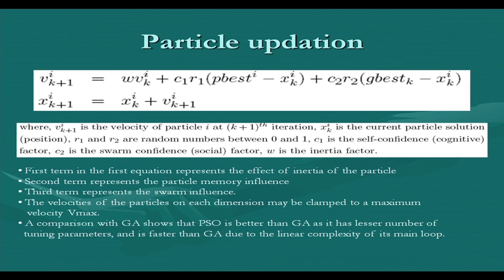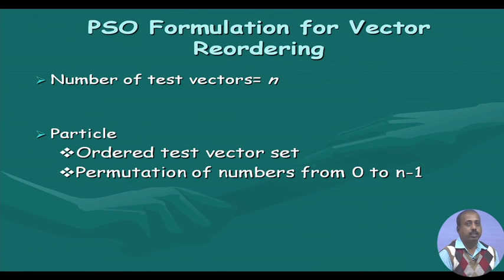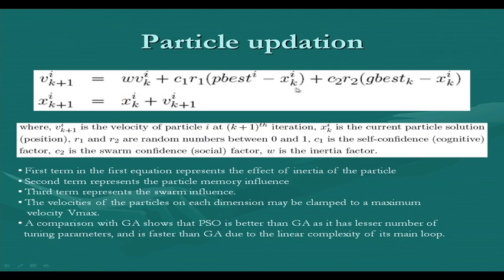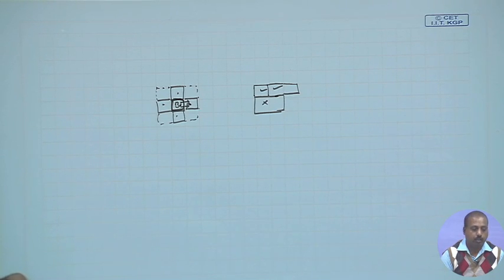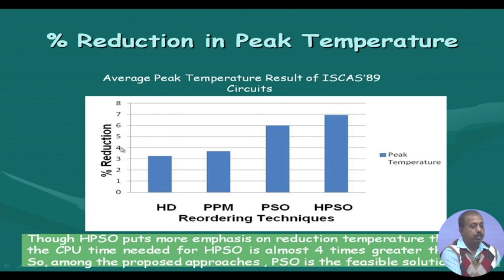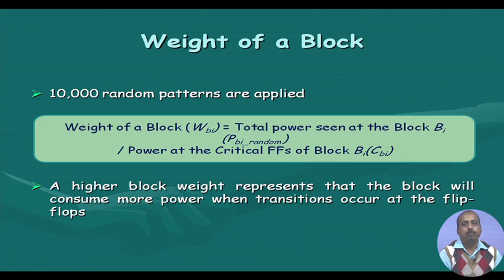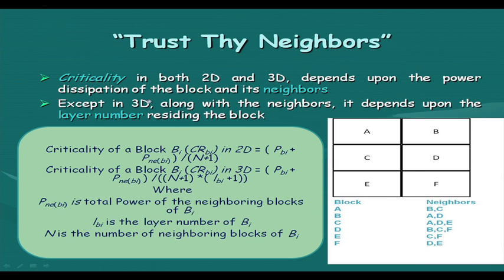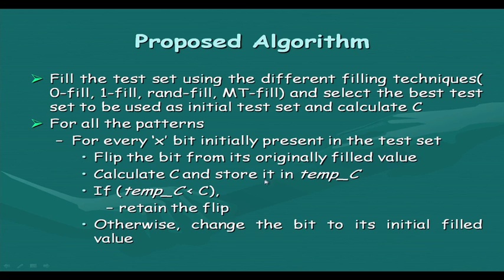Lecture 38 : Thermal Aware Testing (Contd.)